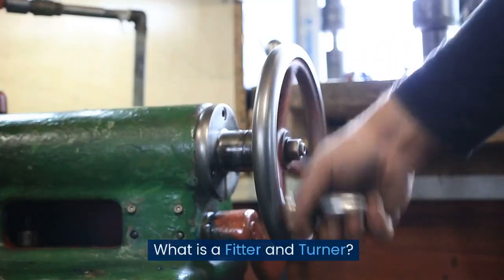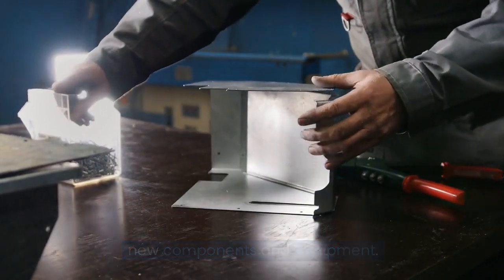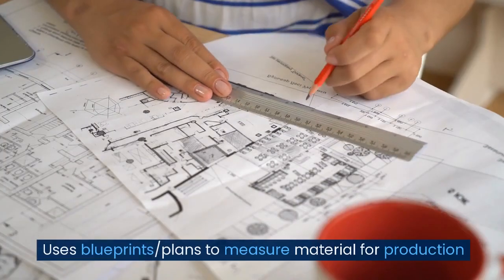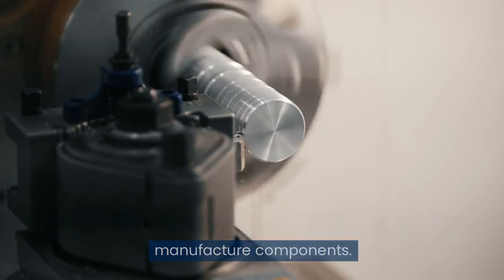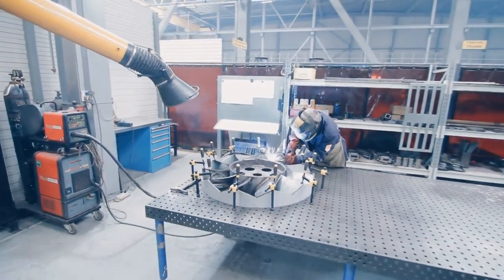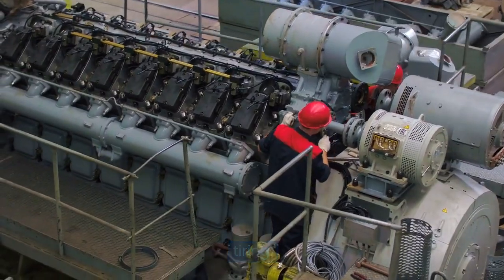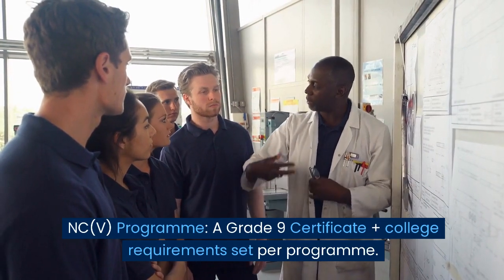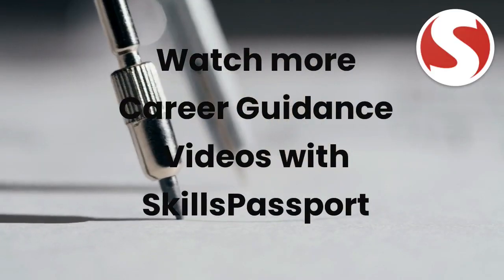Career Spotlight: Fitter And Turner - Expert Engineering At Its Best!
🛠️ Ready to dive into the world of precision engineering? Join us in this Career Spotlight as we explore the exciting profession of a Fitter and Turner. From crafting intricate parts to maintaining machinery, these skilled artisans play a vital role in various industries. Discover the qualifications, responsibilities, and growth prospects of this dynamic career. If you have a knack for mechanics and a passion for precision, a career as a Fitter and Turner might be your perfect fit! FitterAndTurner EngineeringCareers PrecisionMachining"